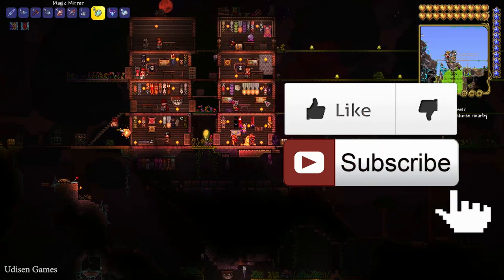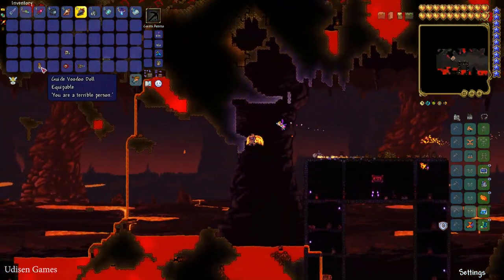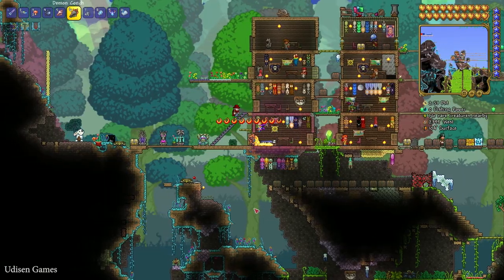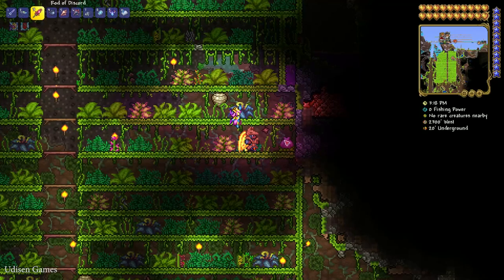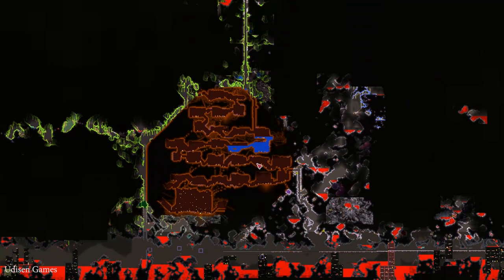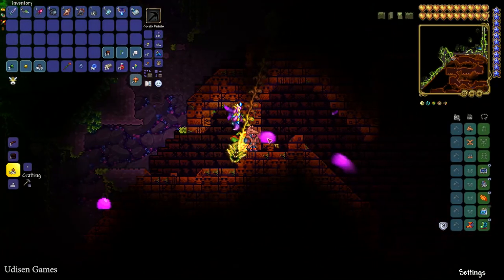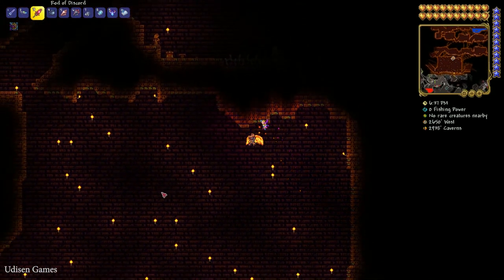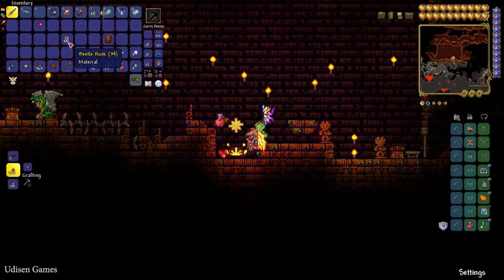Terraria how to get BEETLE HUSK (EASY) | Terraria 1.4.4.9 Beetle Husk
Udisen Games show how to get, find, use Beetle Husk in Terraria without cheats and mods! Only vanilla.